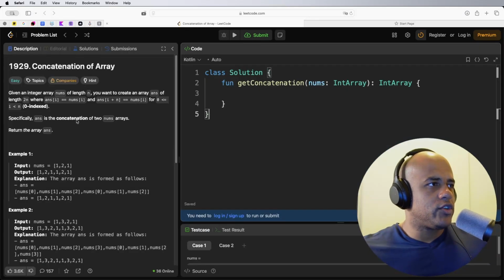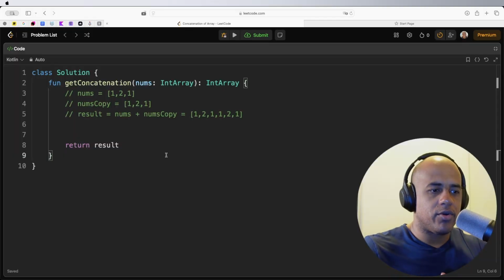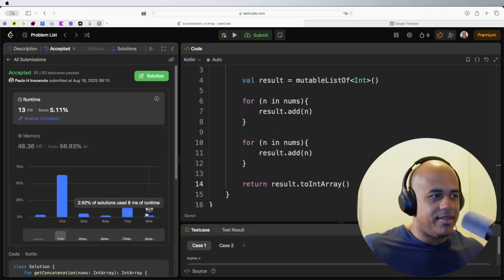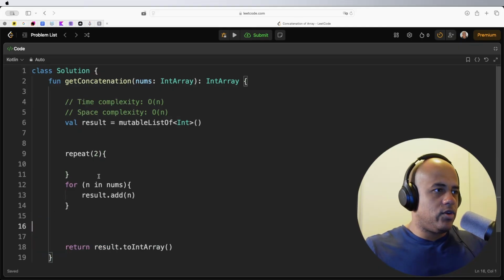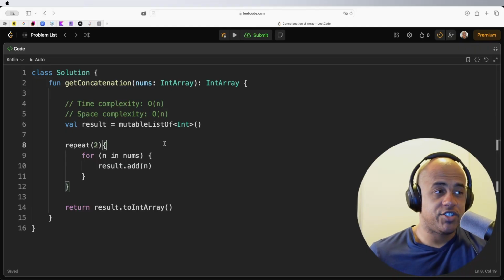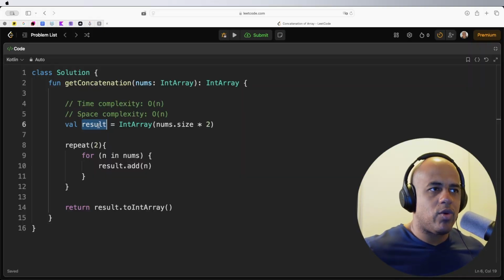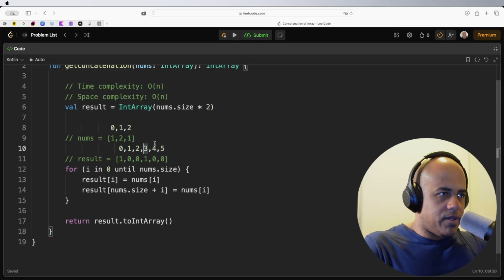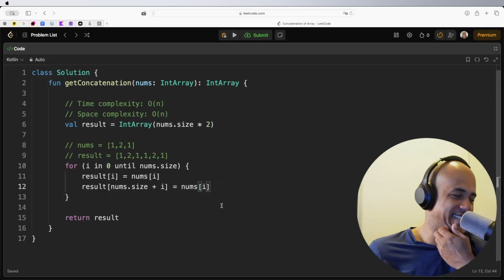LeetCode 1929 — Concatenation of Array — Kotlin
Training my brain by solving the LeetCode 1929 — Concatenation of Array using Kotlin.